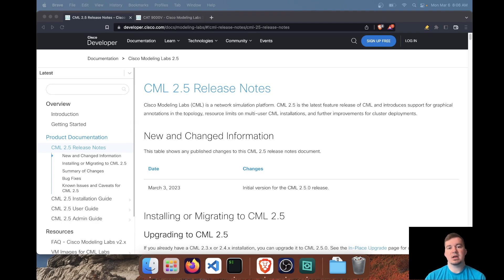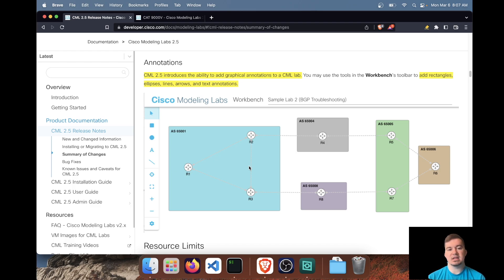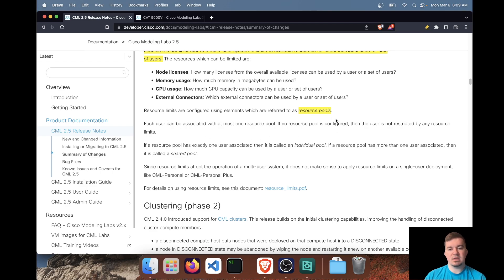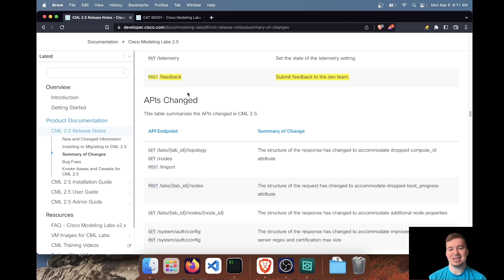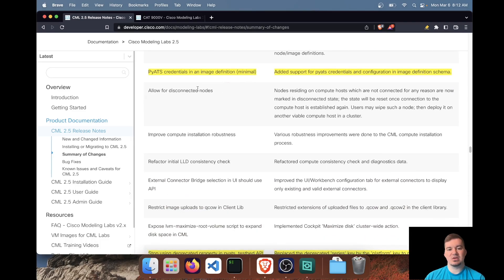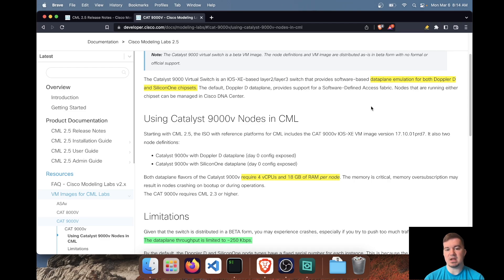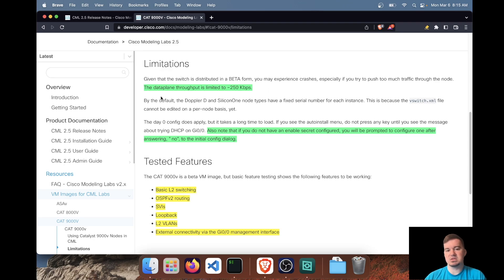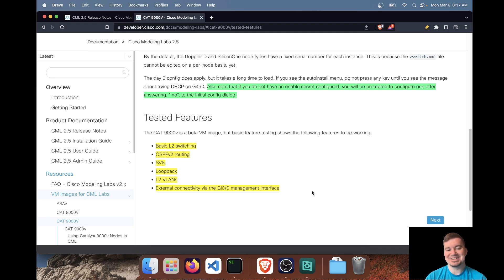CML 2.5 Overview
In this video, I go over the CML 2.5 release notes and the highly anticipated Catalyst (CAT) 9000v image requirements. CML 2.5 seems to be the first step in being able to virtualize and test a Software-Defined Access (SDA) fabric!